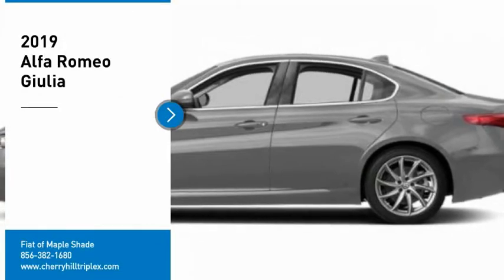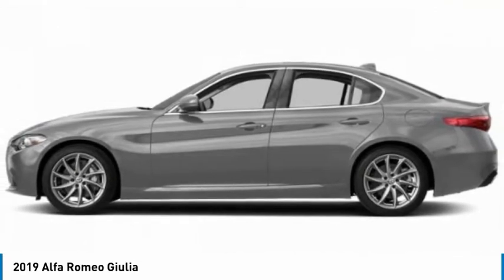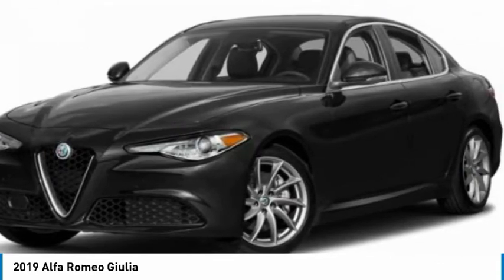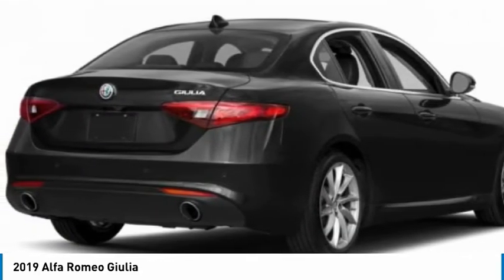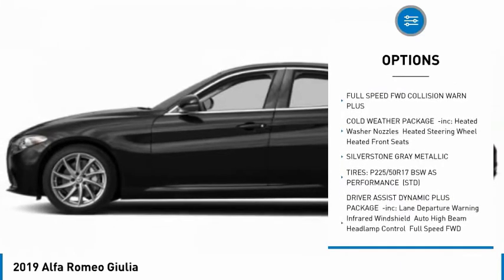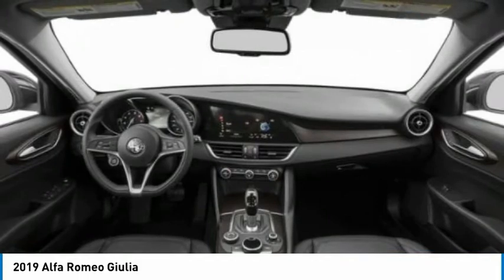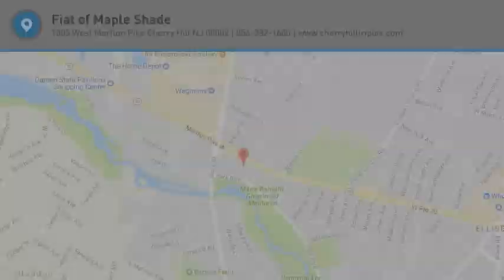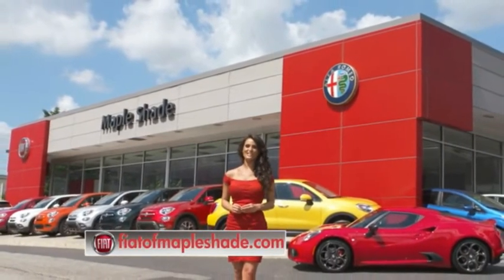2019 Alfa Romeo Giulia Cherry Hill NJ 605543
2019 Alfa Romeo Giulia

BACK-UP CAMERA, ALL WHEEL DRIVE, LEATHER, HEATED FRONT SEATS, HEATED STEERING WHEEL, NAVIGATION, LANE DEPARTURE WARNING, BLUETOOTH, FRONT SENSORS, REAR PARKING AID, FRONT/REAR PARK ASSIST SYSTEMMP3 Player, BLIND SPOT MONITORING, KEYLESS ENTRY, 31 MPG Highway, HID HEADLIGHTS, SAT RADIO, COLD WEATHER PACKAGE, TURBOCHARGED, ALLOY WHEELS. To conquer every corner, you cant cut any. And thats where the 2019 Alfa Romeo Giulia comes in. This sport sedan designed to fuel pure driving pleasure, with its seductive silhouette, bi-xenon headlamps, signature LED daytime running lamps and LED taillamps. The Giulia gives you control in all conditions. With the Q4 All-Wheel-Drive system, this sporty ride transfers up to 60% of engines torque to the front axle to achieve even more traction in nearly every condition. Under the hood youll hear the mighty rumble of the all-aluminum 2.0L turbocharged four-cylinder engine with 280hp, and the Chassis Domain Control, which optimizes handling and performance by managing all of the vehicle's active systems. With a weight distribution that is near perfect, the Giulia displays superb handling on each and every drive. Feel the drive with The Alfa DNA Drive Mode Selector, which delivers active suspension response for better handling and control. The Giulia connects you to more than just the road, with technology features including an 8.8in widescreen and Apple CarPlay and Android Auto compatibility. Youll also find a comprehensive suite of safety features such as blind spot monitoring, lane departure warning, forward collision warning, automatic headlamps, adaptive cruise control with full stop and an infrared windshield. Desire knows no limits with the 2019 Alfa Romeo Giulia.